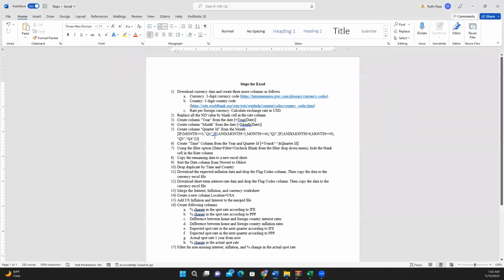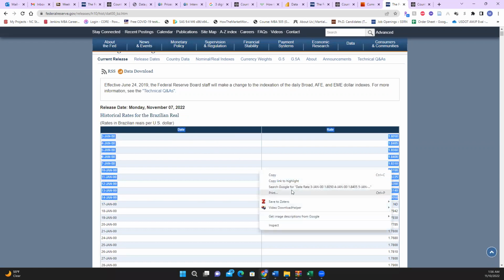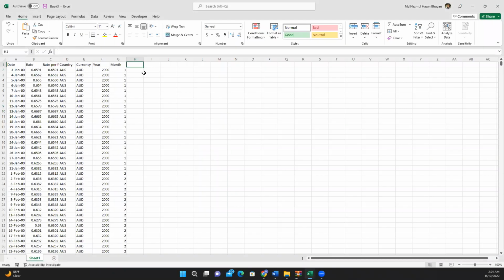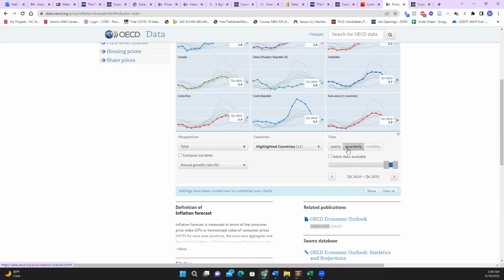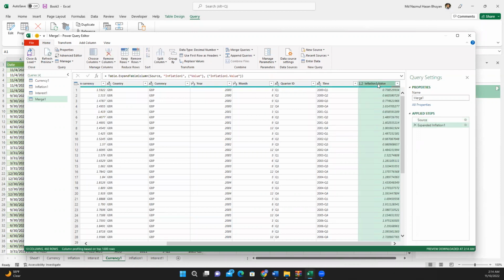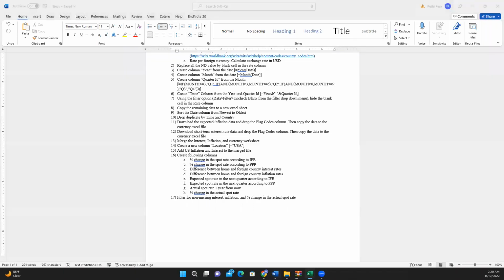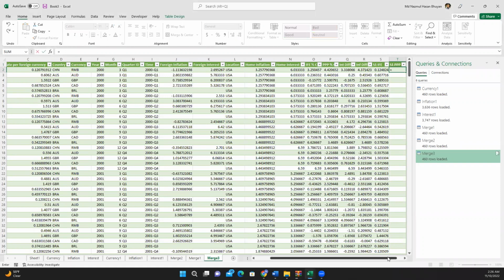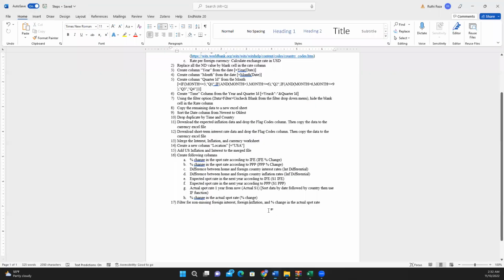Term Paper: Part 1